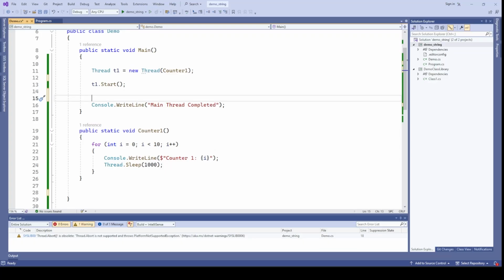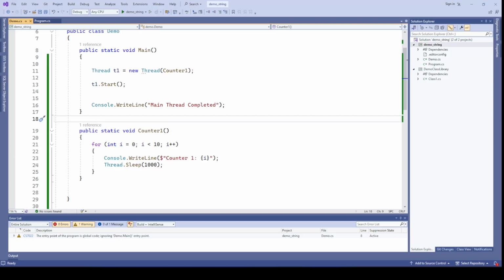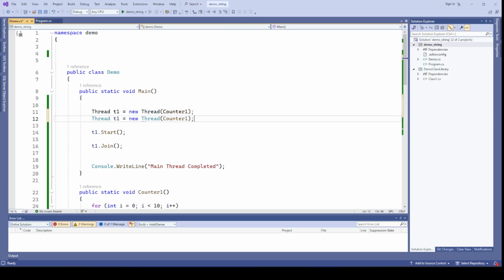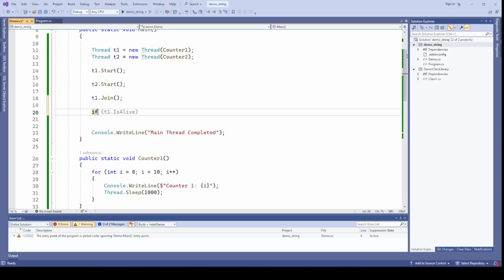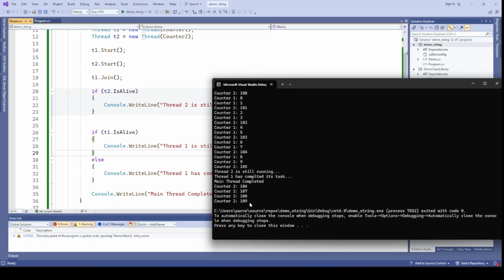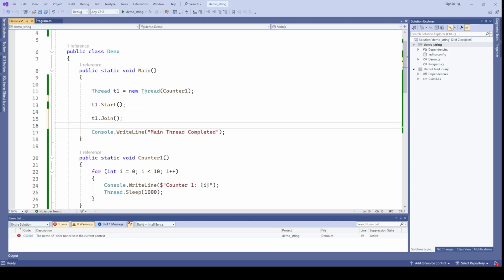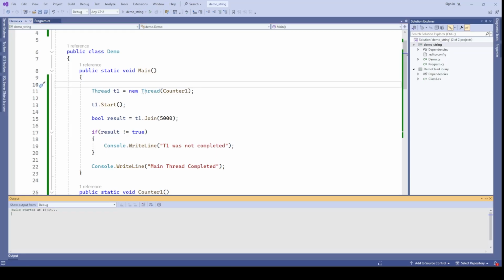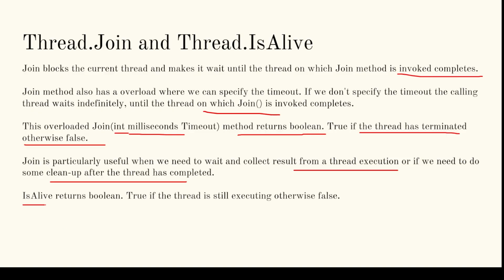C# - Part 86 - Thread.Join method and IsAlive property - Tutorial For Beginners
Join blocks the current thread and makes it wait until the thread on which Join method is invoked completes.

Join method also has a overload where we can specify the timeout. If we don't specify the timeout the calling thread waits indefinitely, until the thread on which Join() is invoked completes.

This overloaded Join(int milliseconds Timeout) method returns boolean. True if the thread has terminated otherwise false.

Join is particularly useful when we need to wait and collect result from a thread execution or if we need to do some clean-up after the thread has completed.

IsAlive returns boolean. True if the thread is still executing otherwise false.